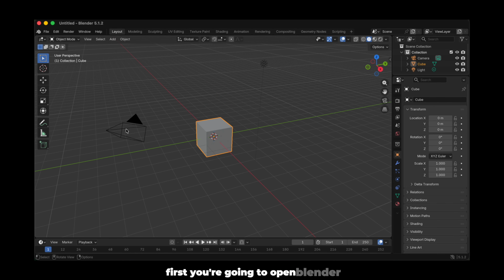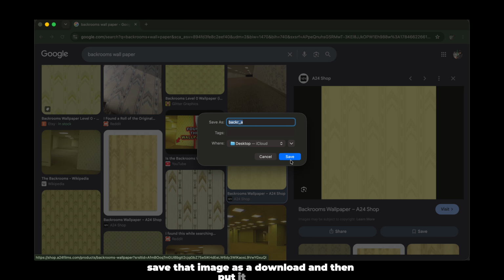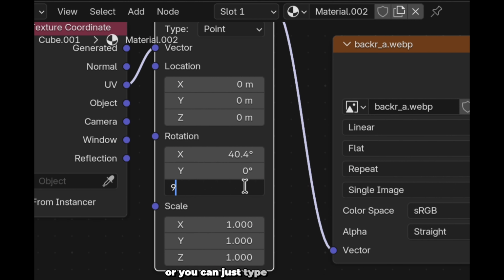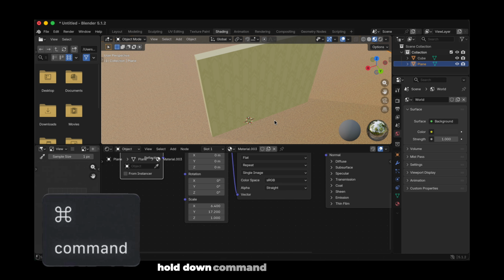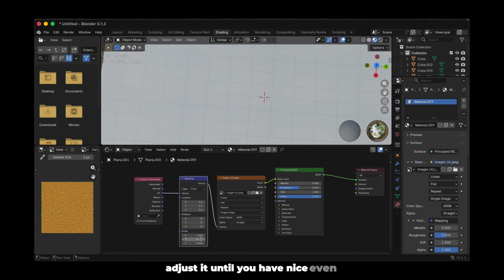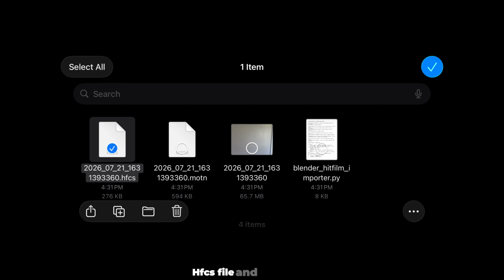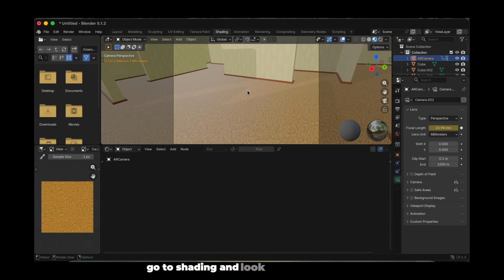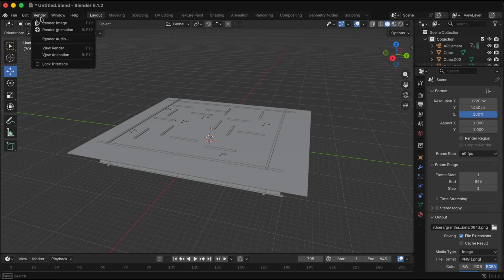Backrooms Blender Tutorial In Under 10 Mins